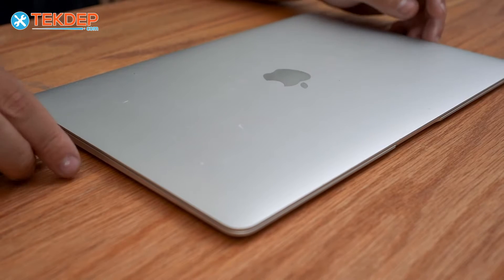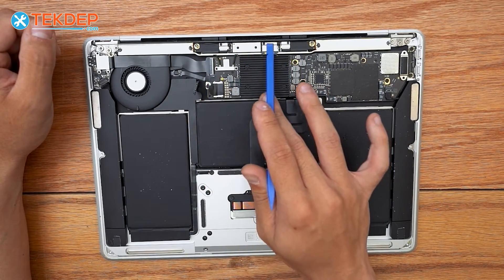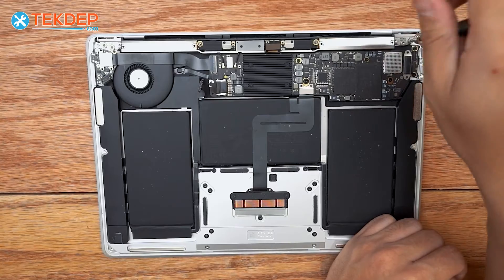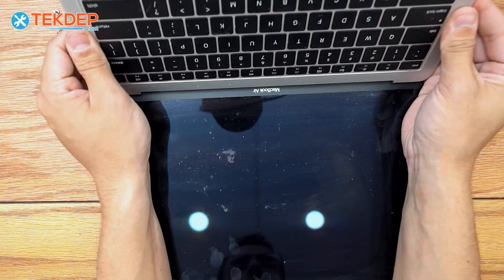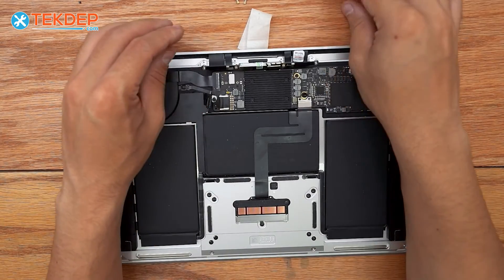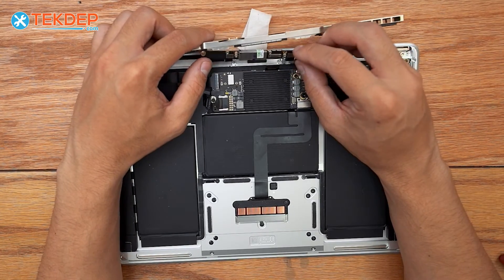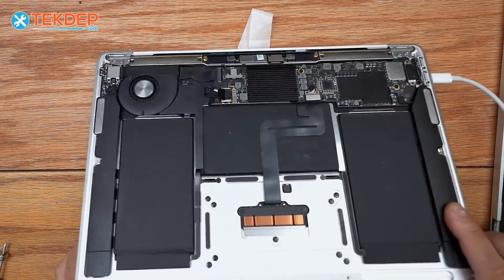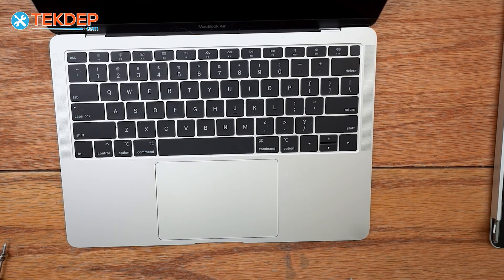How To Replace The LCD Assembly on a MacBook Air A1932 2018-19!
Full LCD replacement guide of the A1932 MacBook Air 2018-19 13".